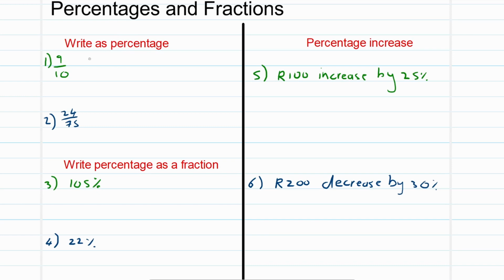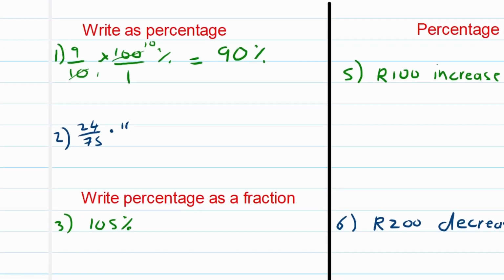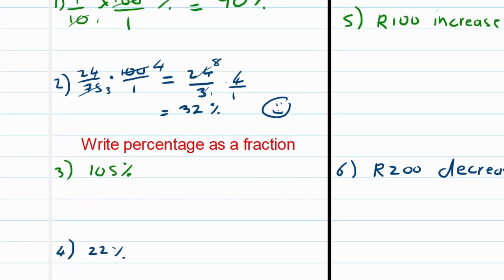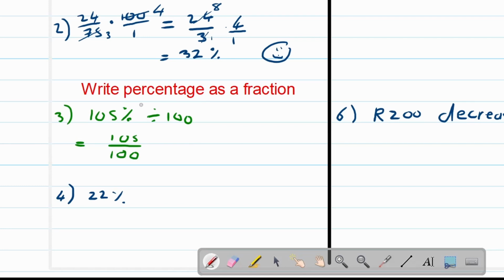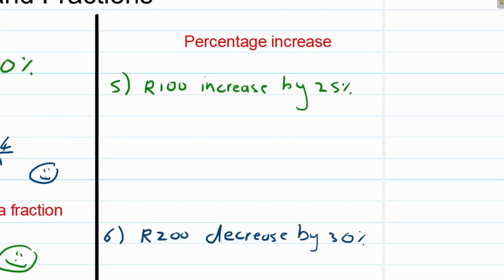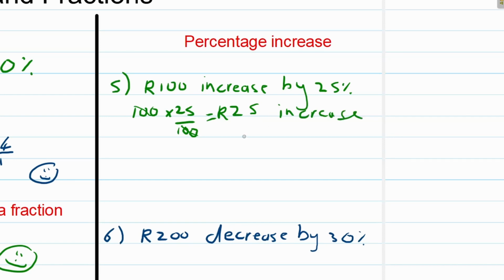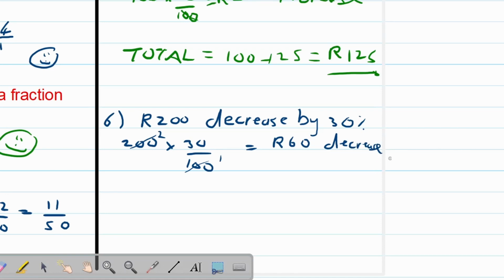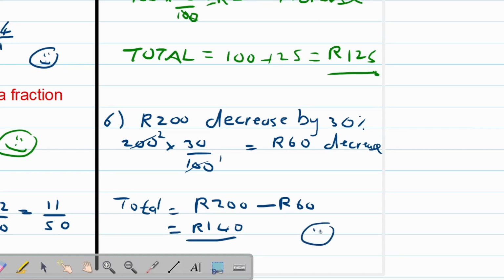Fractions to PERCENTAGE and Percentage to FRACTIONS - Grade 8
Mr Oosthuizen teaches us today in this video that all fractions can be shown as percentages and all percentages can be shown as fractions. Keep watching and find out how.